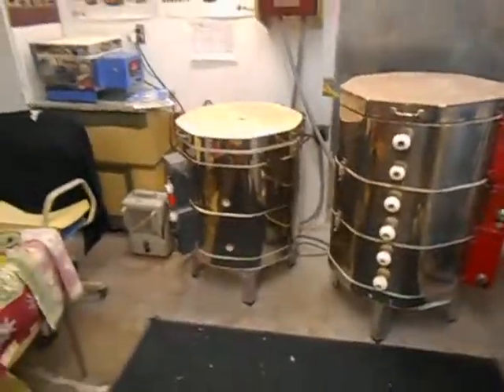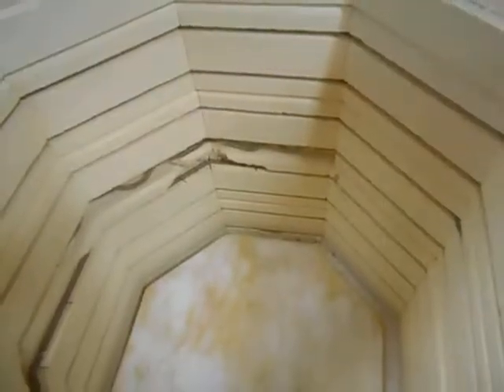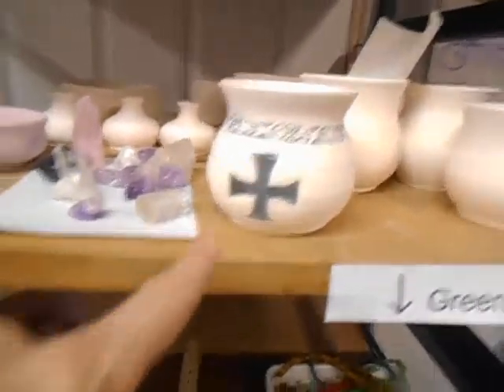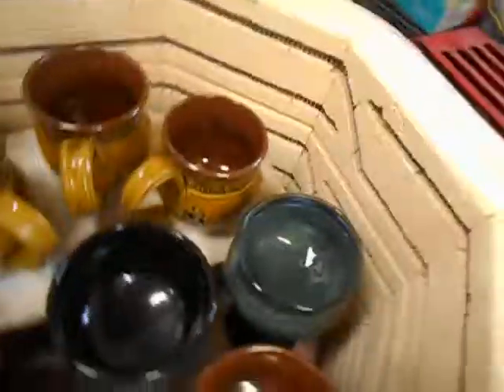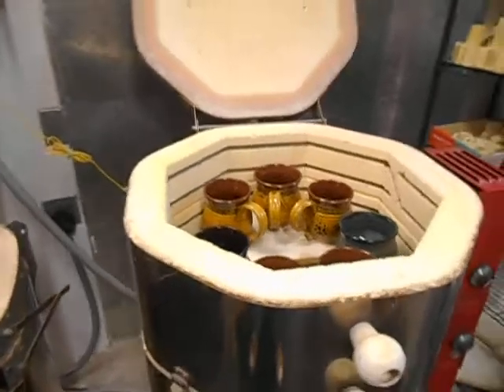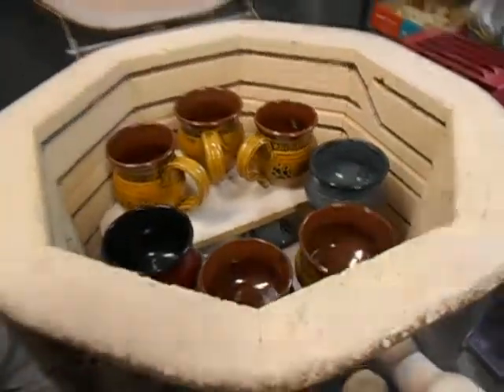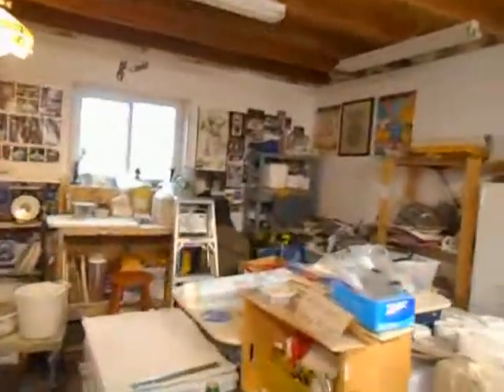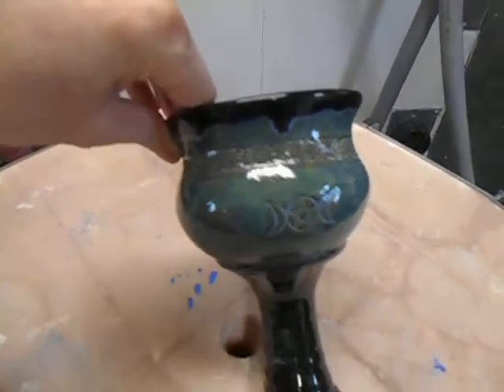What is a pottery kiln?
Everything that Mad Uncle Morgan knows about kilns in three minutes. Pottery kilns are a necessary part of the pottery making process. A kiln's high temperature creates a reaction in glazes, turning the dry chemicals into art.